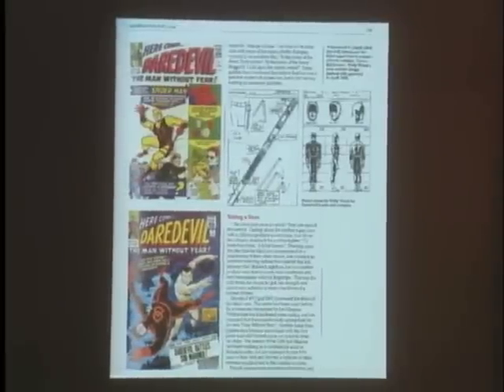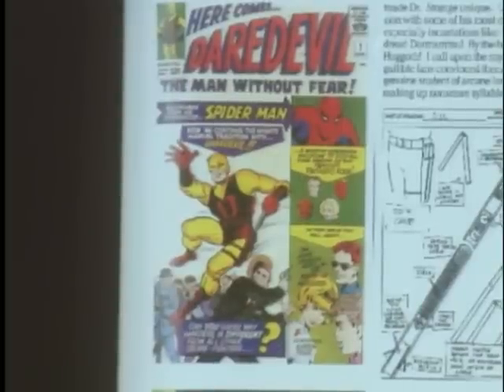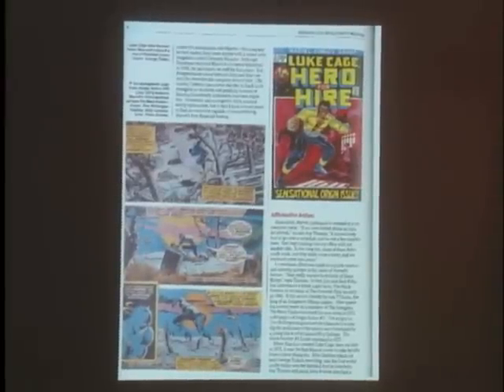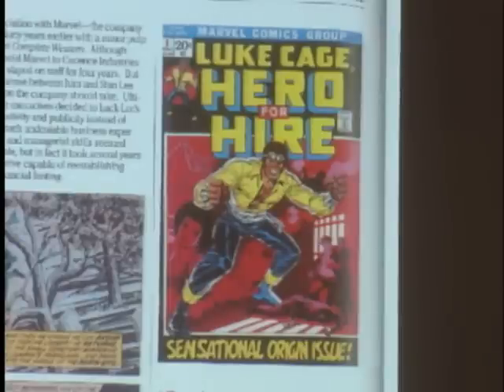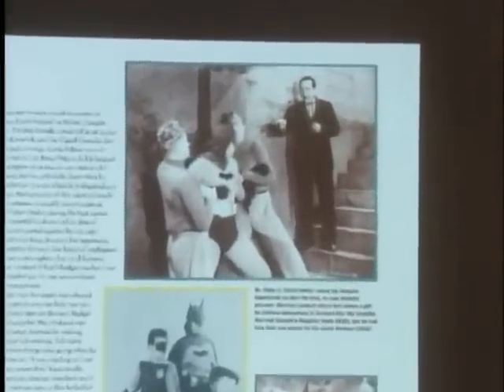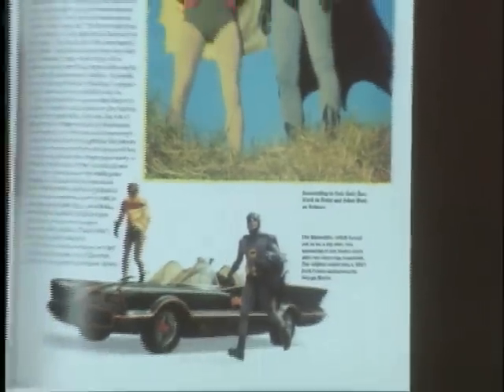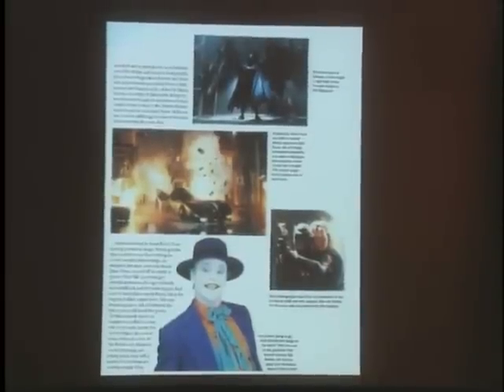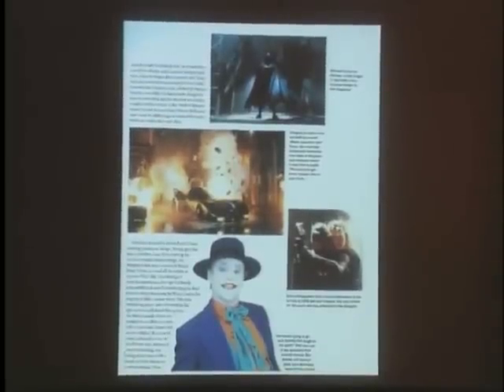Superheroes: Fashion and Fantasy - The Gods of Greece, Rome, and Egypt Still Exist - Part 4 of 4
This all-day event of lectures and panel discussions, presented in conjunction with the exhibition "Superheroes: Fashion and Fantasy," brings together leading international scholars, critics, and designers to discuss the world of costumes and comics. Themes include the appropriation of the uniform, the adaptation of superhero costumes for the screen, the creation of modern mythologies, and the role of the superhero as metaphor in contemporary society.

The Gods of Greece, Rome, and Egypt Still Exist—Only Today They Wear Spandex and Capes!
Michael Uslan, executive producer, The Dark Knight